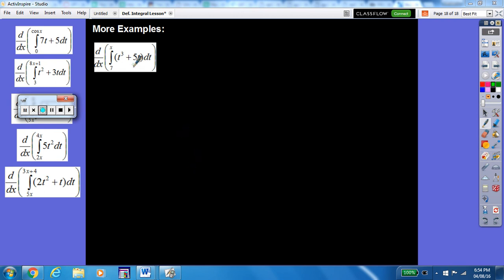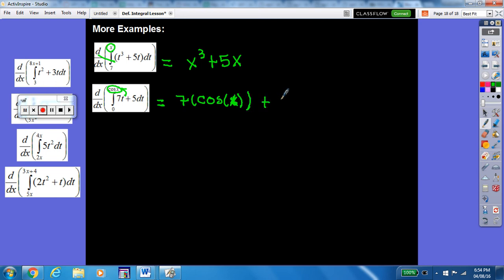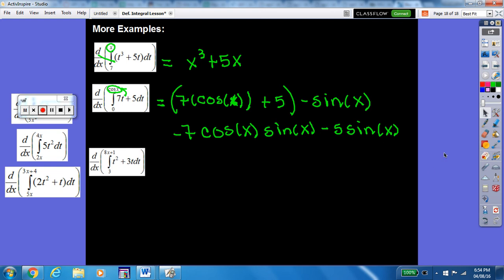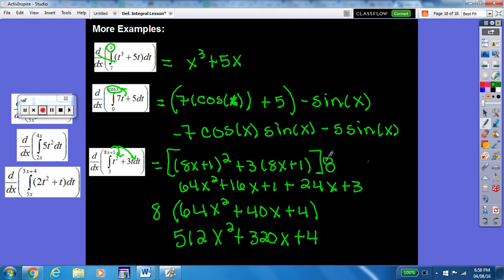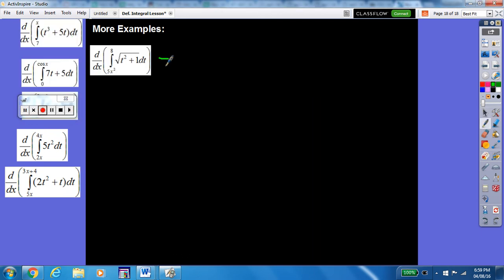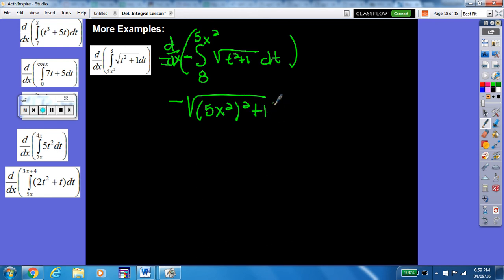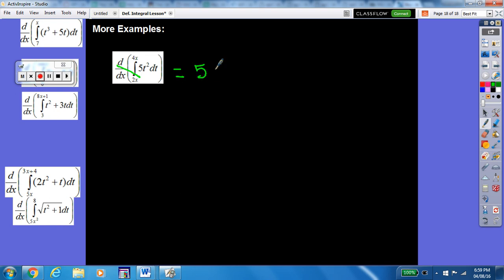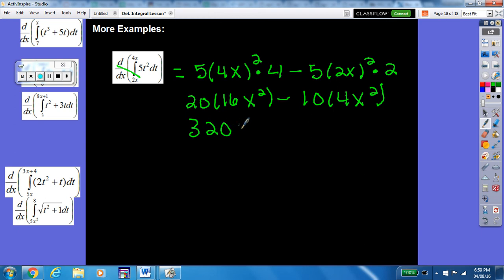FTOC Part 1 More Examples